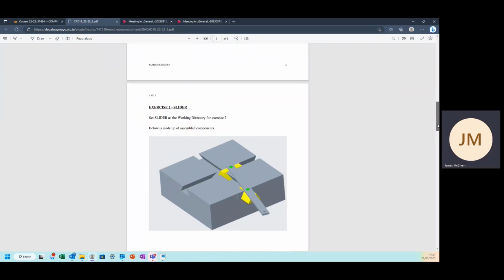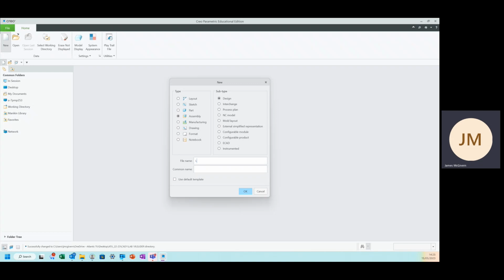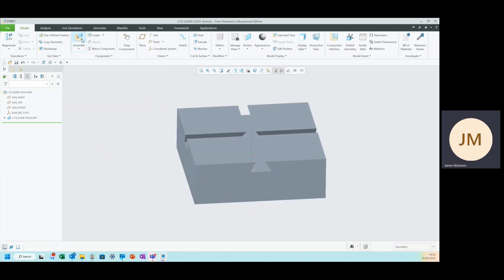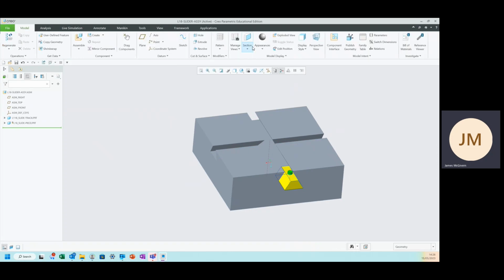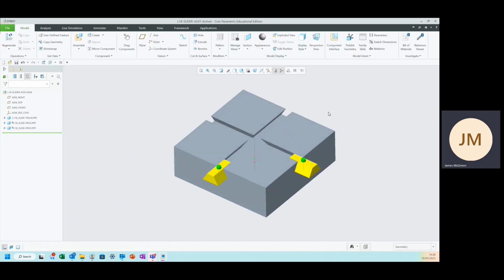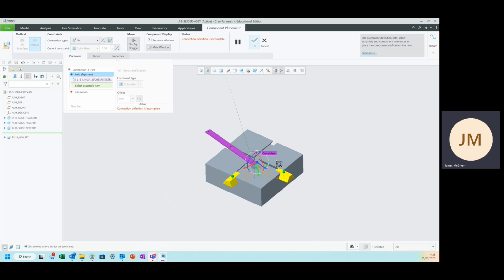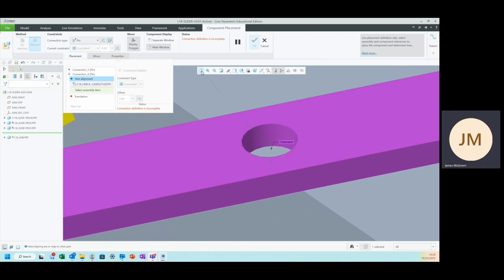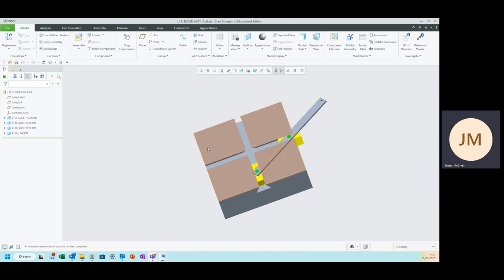LAB 18 EXERCISE 2